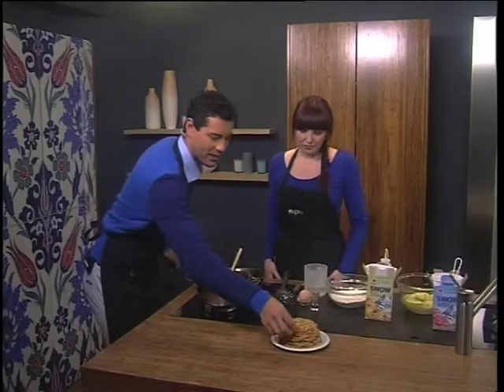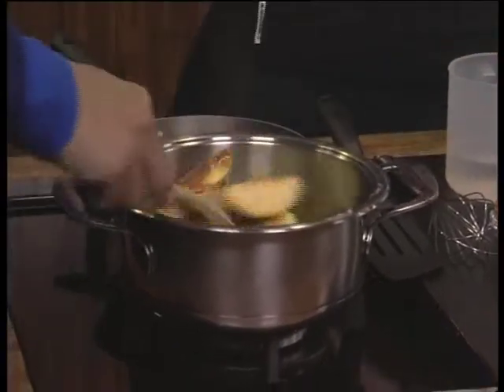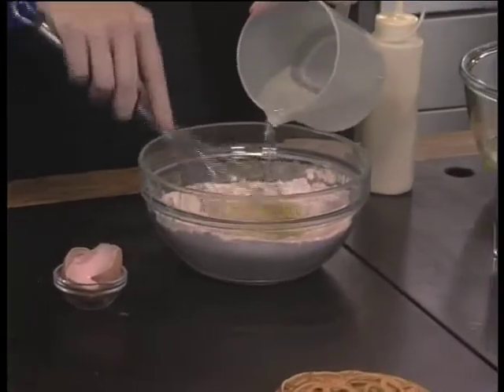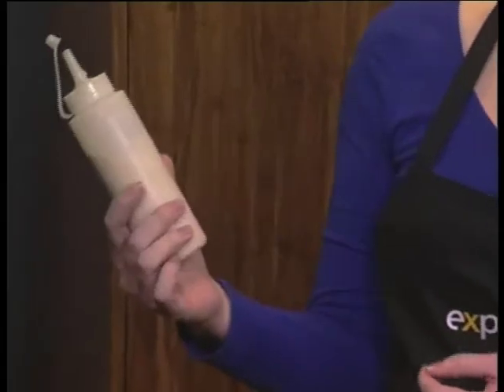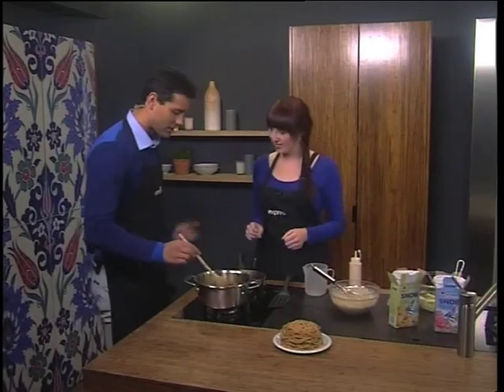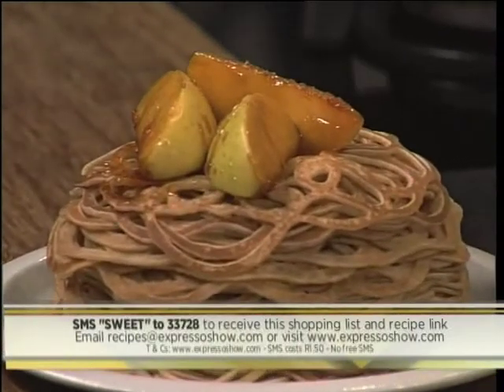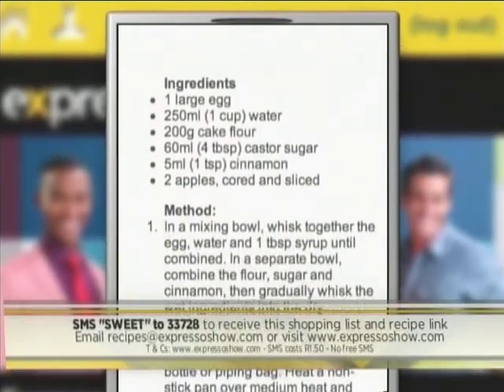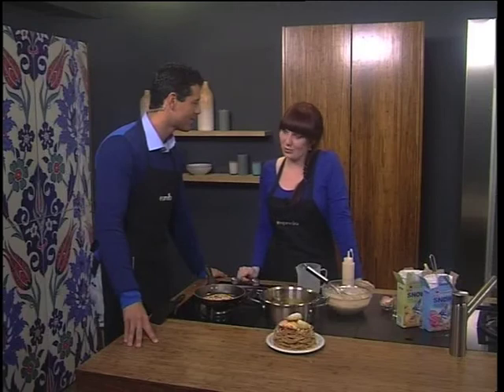Recipes- 5 Ingredient Fix: Apple and cinnamon lace pancakes (9 July 2014)